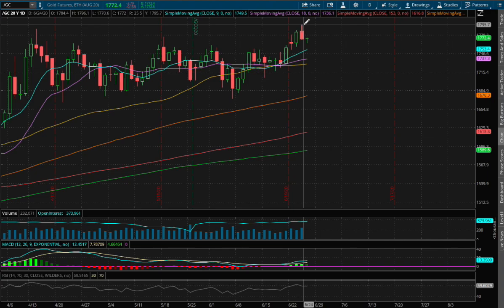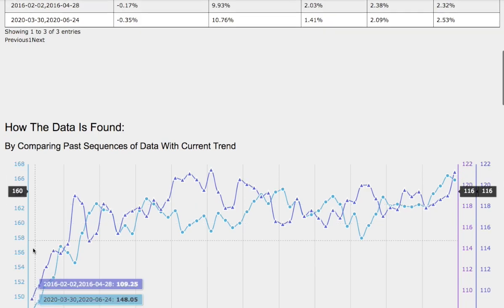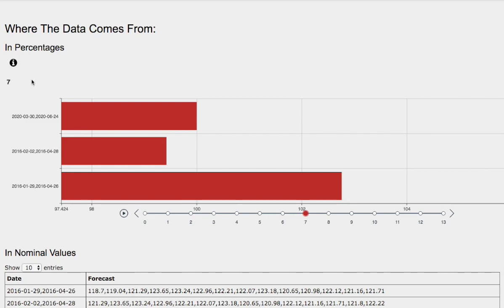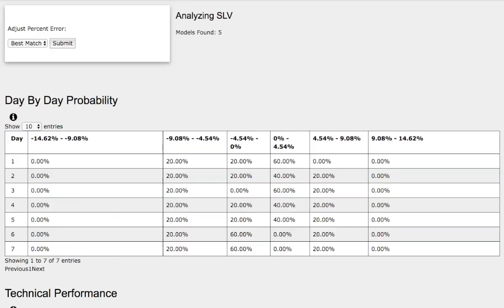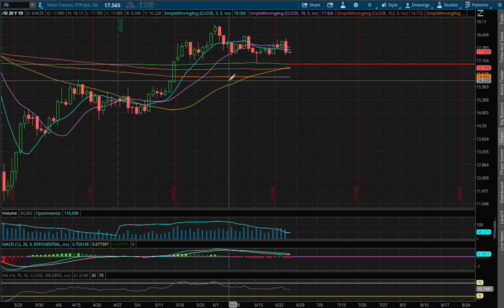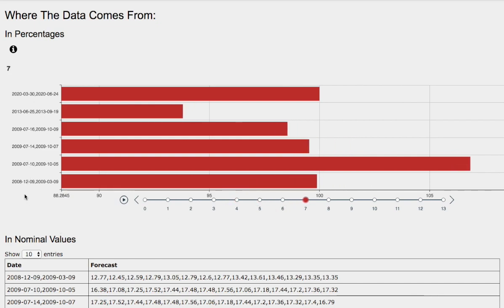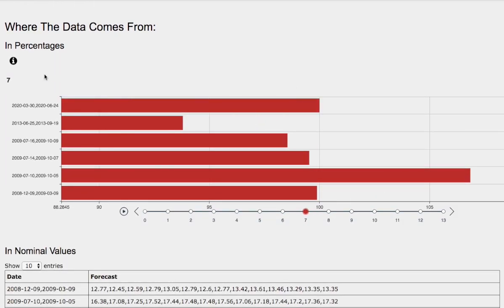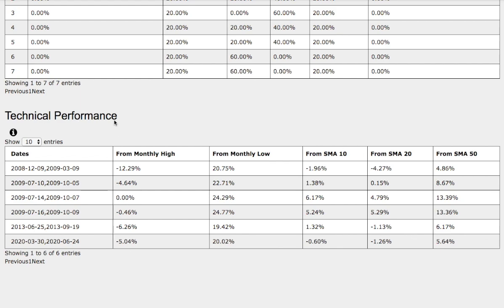Gold & Silver Futures in June 24 2020 Forecast / Probability